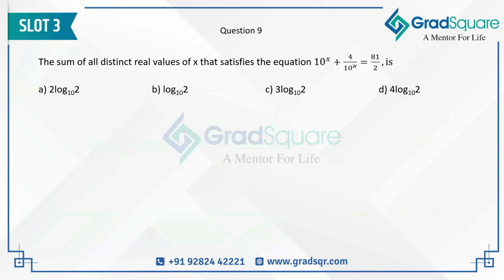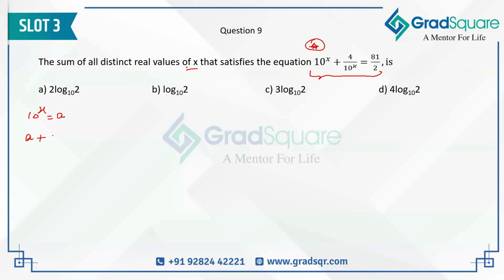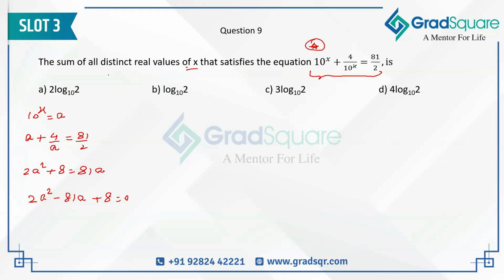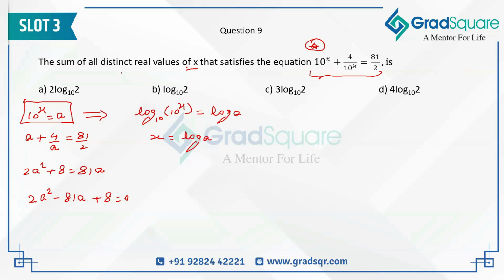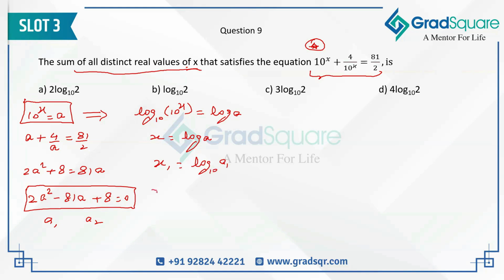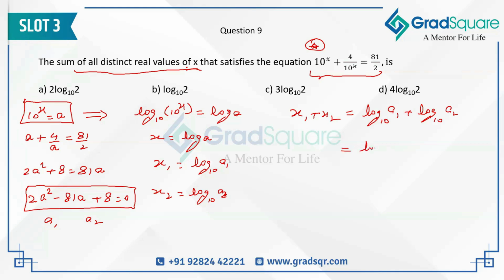CAT 2024 - Slot 3 - QA 9 - Algebra by GradSquare Mentor Mr. Kushal Bohra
The sum of all distinct real values of x that satisfies the equation 10^𝑥